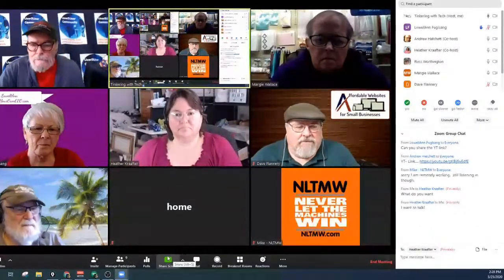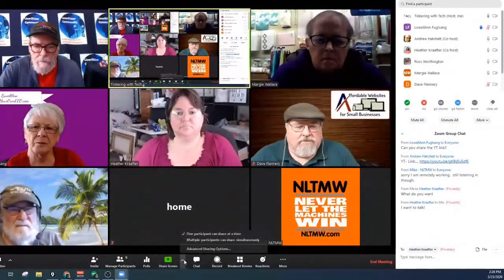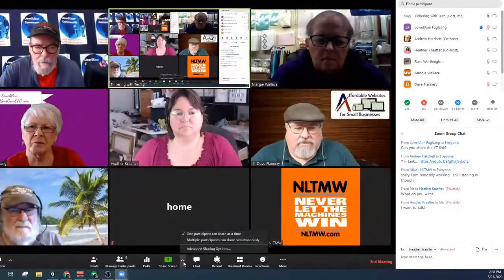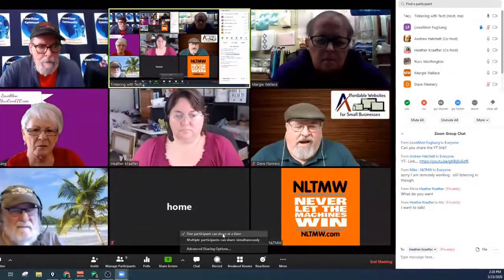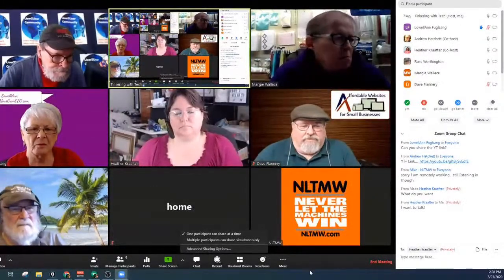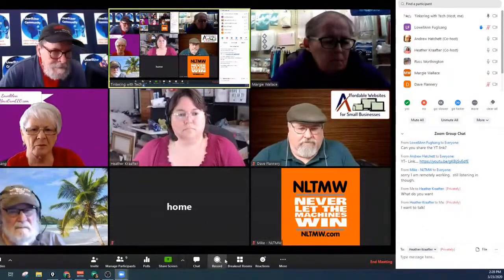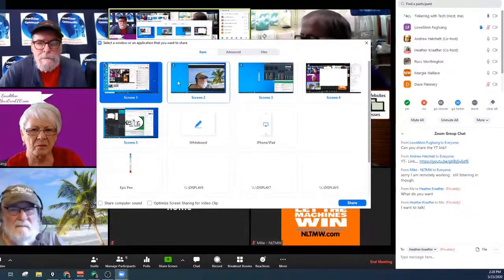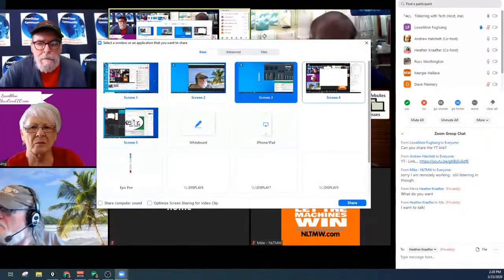Zoom live stream - Learn the menu bar controls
This is an interactive Zoom.  We are going to all join and ask all the questions you want.  Ask to join me!!